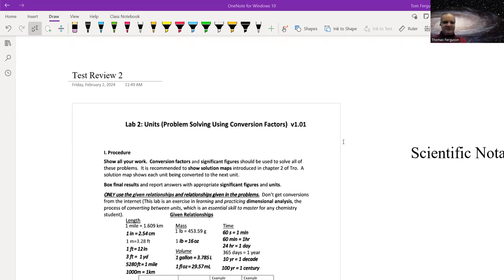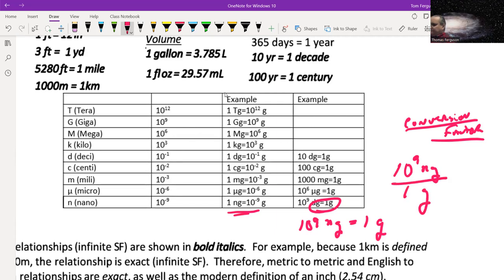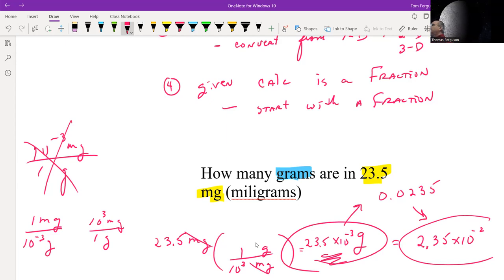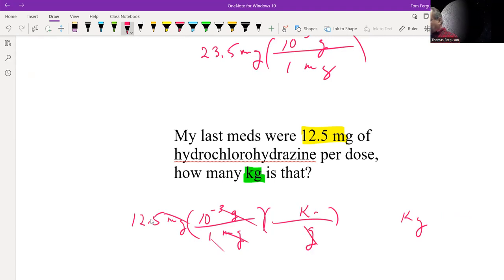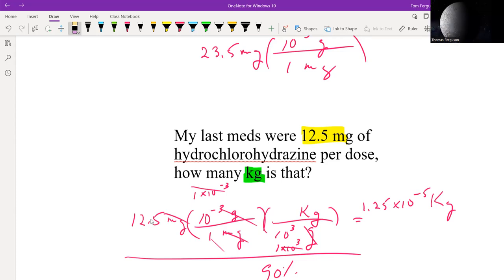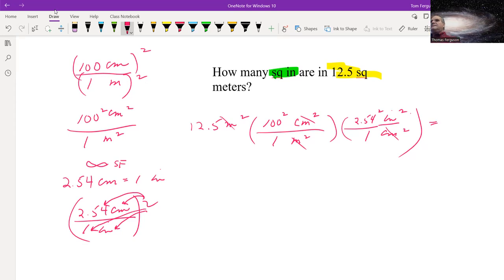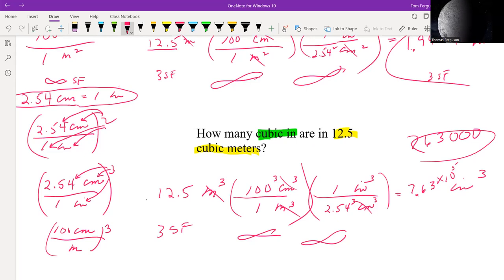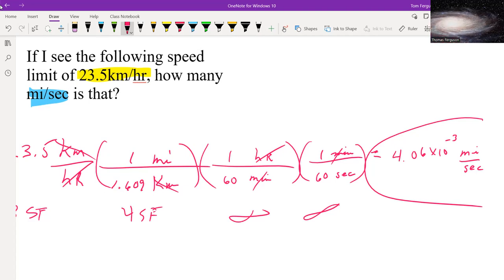video nit 1 test review 2 2 2024